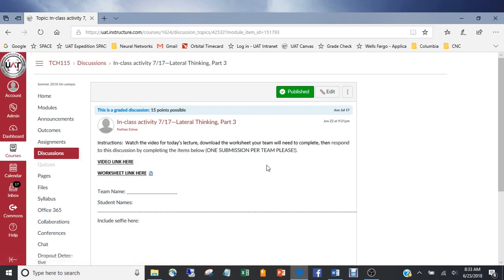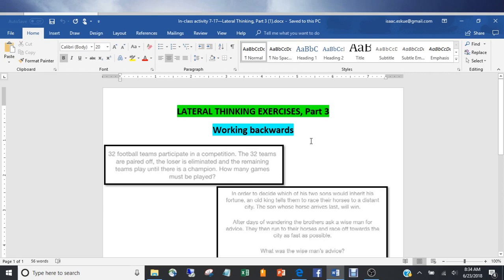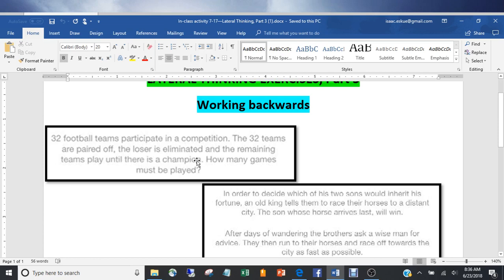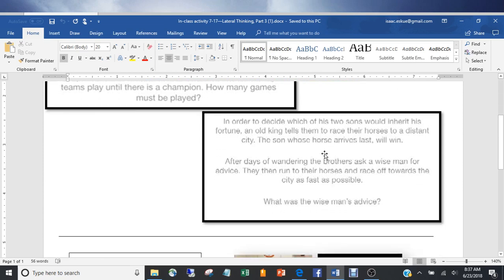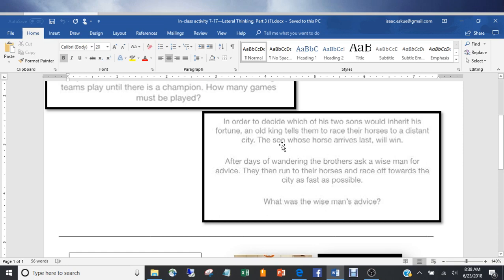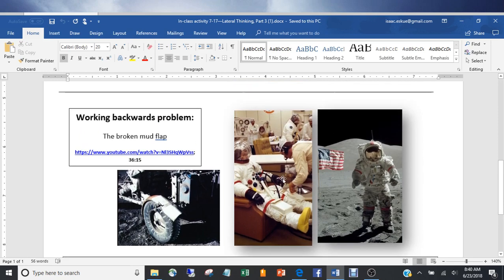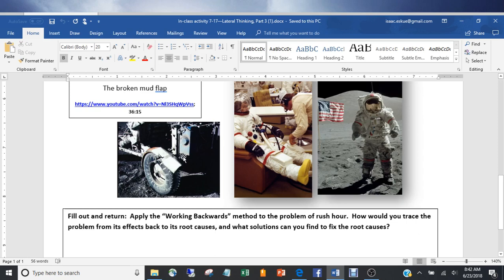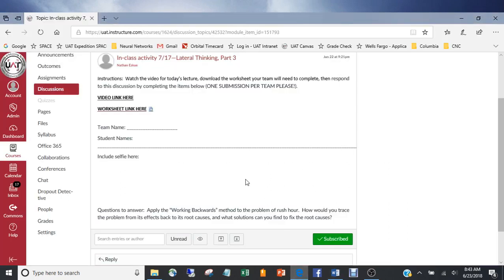In class activity 7 17—Lateral Thinking, Part 3